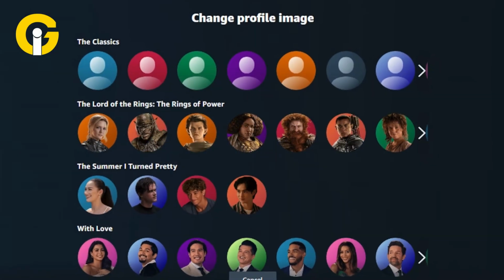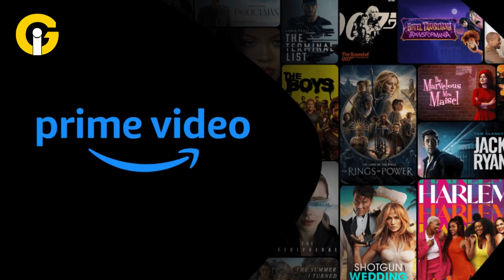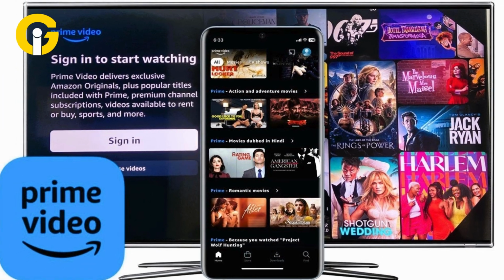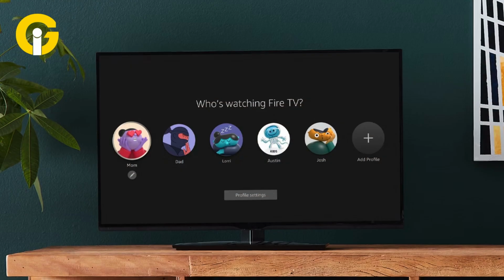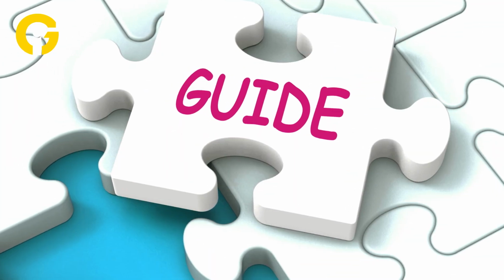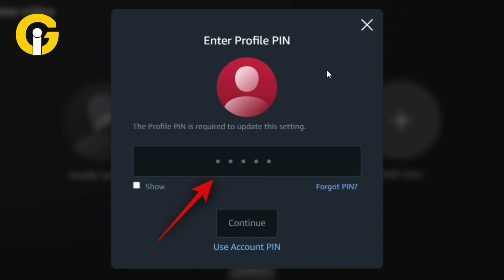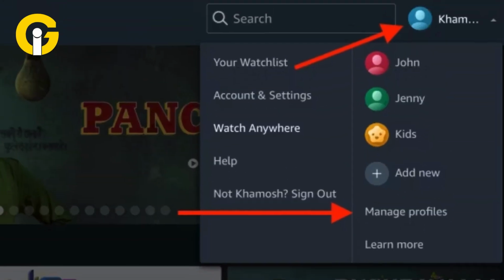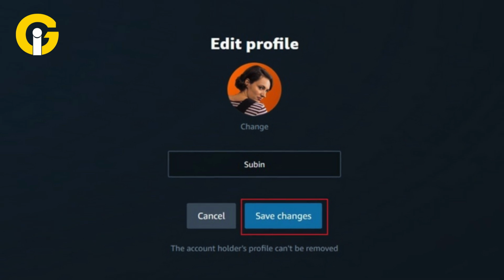How to Set Up AMAZON PRIME Personalised Profiles in Minutes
Prime Video is included with your Amazon Prime membership, providing access to an extensive library of TV shows and films. You can also enjoy original content on your smart TV, phone, and streaming devices. Prime Video allows you to access personalised recommendations by adding separate user profiles in the app. This guide explains how to set up and manage your Prime Video profiles.
Amazon Prime Video permits the creation of user profiles under a single account. Each profile receives different recommendations based on individual watch history and preferences, maintaining each person's viewing progress and Watchlist.
A Prime Video account can support up to six user profiles. Having a profile simplifies tracking your favorite films and TV shows. Keeping your Watchlist helps organize the content you wish to watch. Additionally, it enables easy access to personalized recommendations on all devices connected to Prime Video.